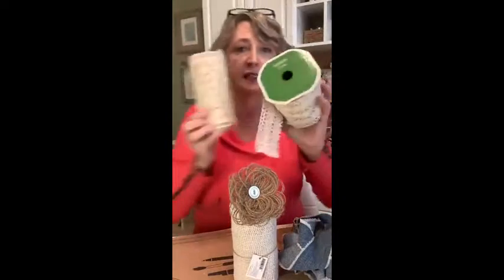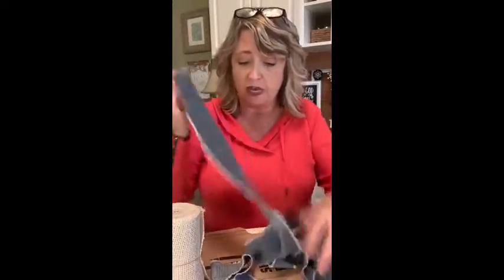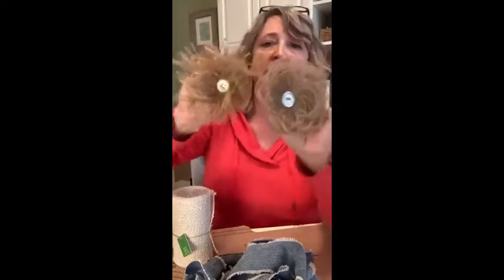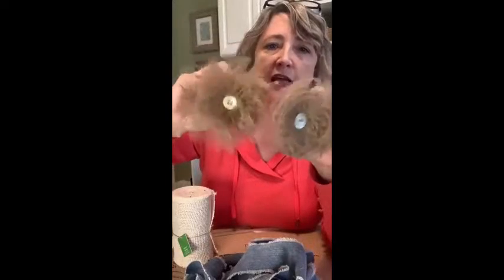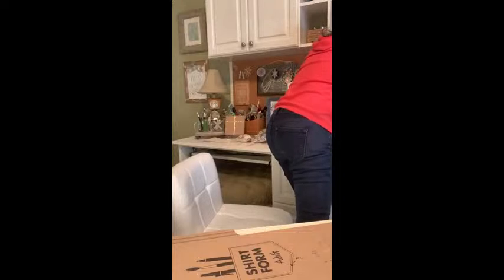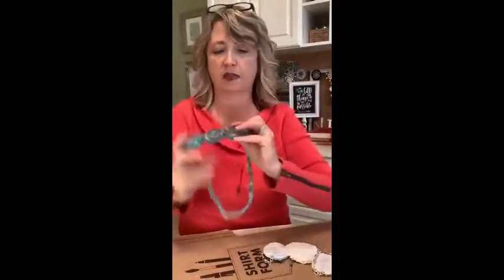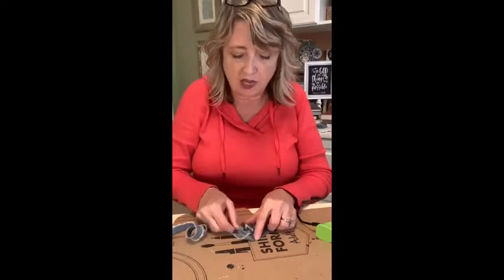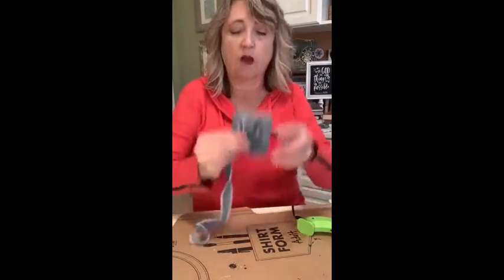How to repurpose old jeans & make the cutest rolled denim rosettes and loopy flowers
In this fun video replay I will show you how to repurpose your husband’s old jeans & make the cutest rolled denim rosette necklaces and placemats!

Shop!